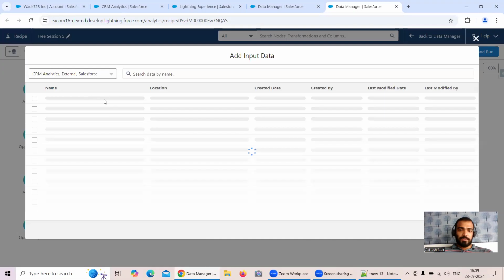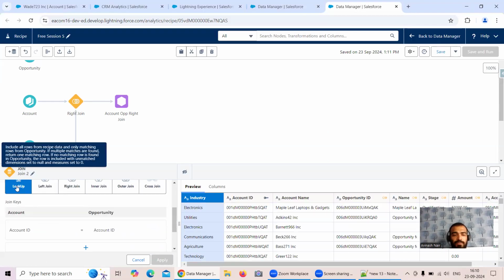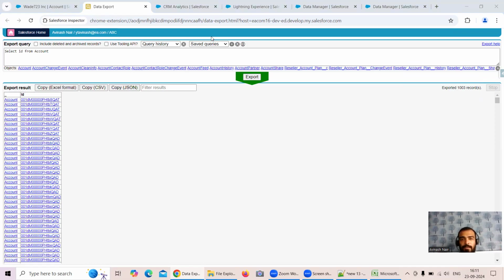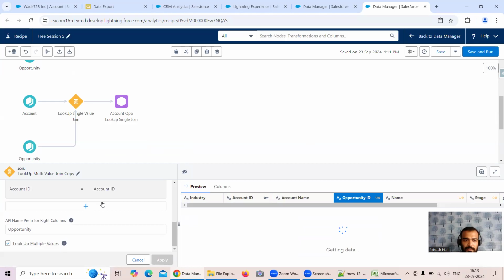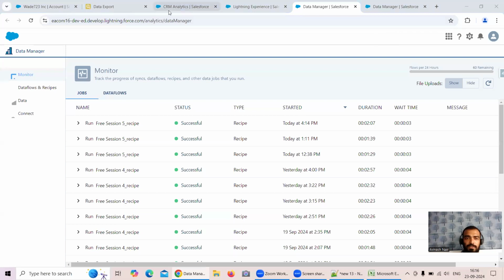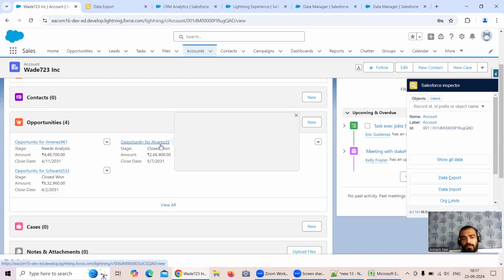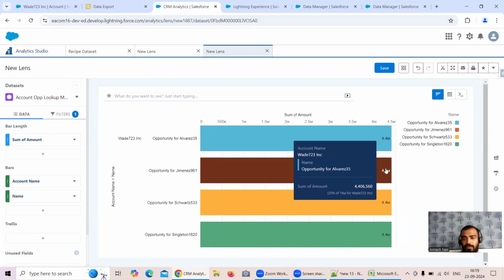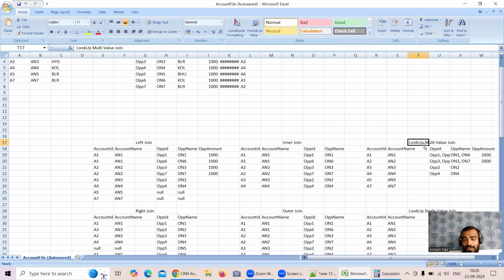Application of 𝘓𝘰𝘰𝘬𝘜𝘱 𝘚𝘪𝘯𝘨𝘭𝘦 𝘝𝘢𝘭𝘶𝘦 & 𝘓𝘰𝘰𝘬𝘜𝘱 𝘔𝘶𝘭𝘵𝘪 𝘝𝘢𝘭𝘶𝘦 on 𝒜𝒸𝒸ℴ𝓊𝓃𝓉 & 𝒪𝓅𝓅ℴ𝓇𝓉𝓊𝓃𝒾𝓉𝓎 object.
In this video, I have applied 𝘓𝘰𝘰𝘬𝘜𝘱 𝘚𝘪𝘯𝘨𝘭𝘦 𝘝𝘢𝘭𝘶𝘦 & 𝘓𝘰𝘰𝘬𝘜𝘱 𝘔𝘶𝘭𝘵𝘪 𝘝𝘢𝘭𝘶𝘦 on 𝘈𝘤𝘤𝘰𝘶𝘯𝘵 & 𝘖𝘱𝘱𝘰𝘳𝘵𝘶𝘯𝘪𝘵𝘺 object (by taking Account on Left & Opportunity on Right) and have also shown how the result works as expected. Here, you will also clearly understand about the difference between LookUp SIngle Value & LookUp Multi Value(And why you have to be 𝒄𝒂𝒖𝒕𝒊𝒐𝒖𝒔 with its usage).